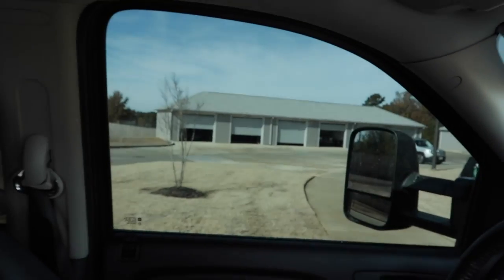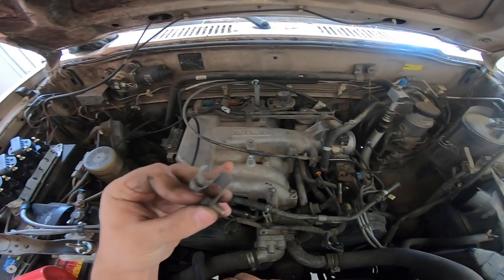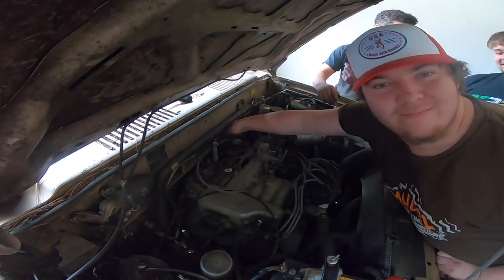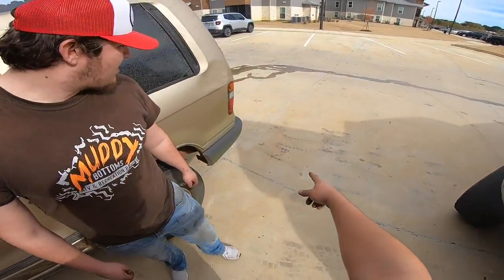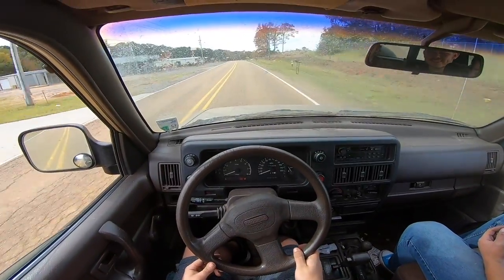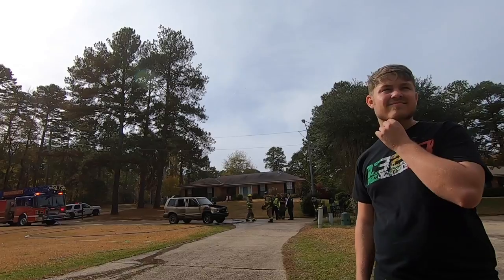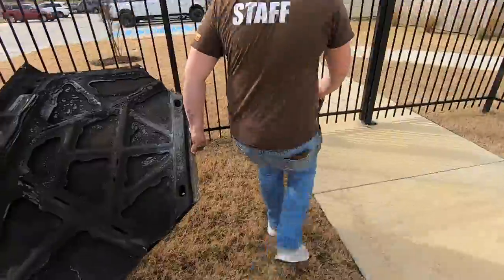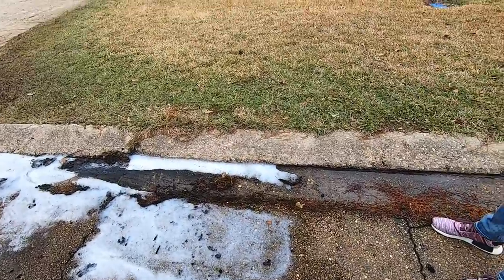Our Christmas giveaway car CAUGHT FIRE...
We had good intentions to give this car away... but things don't always work perfectly.